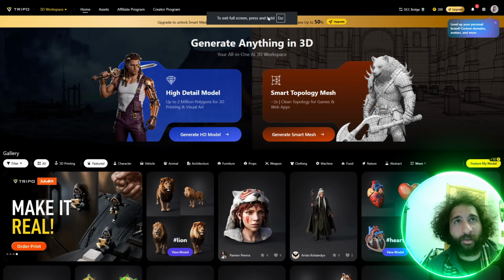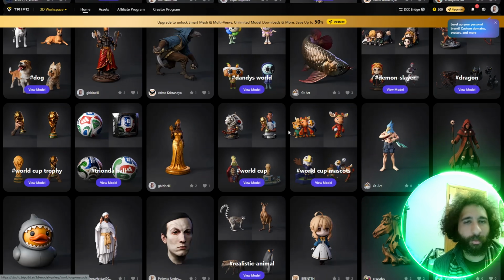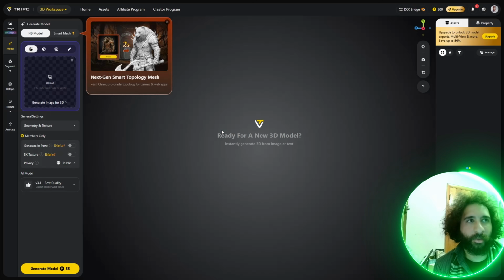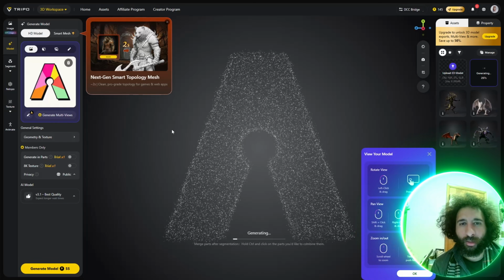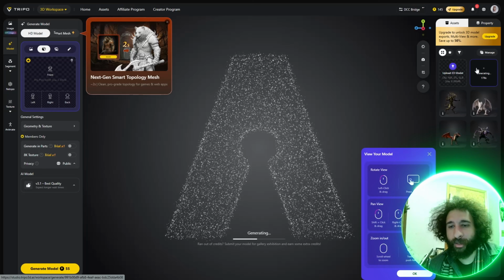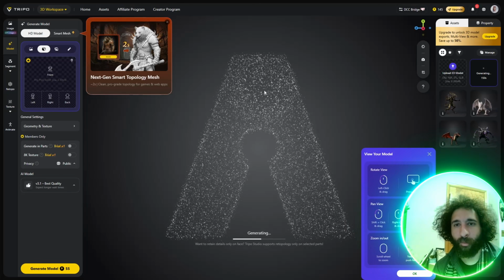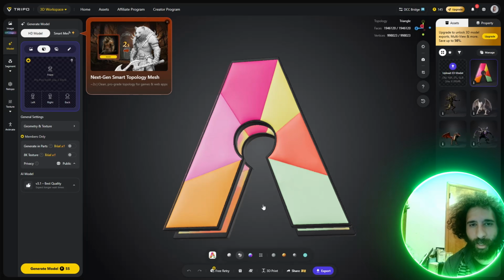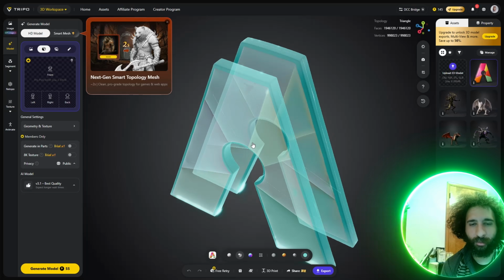Tripo AI Tutorial: Turn Any Image into a 3D Model in 2 Minutes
In this Tripo AI tutorial, discover how to use this powerful AI 3D model generator to turn flat 2D images into fully textured 3D assets in under two minutes. We'll explore the Tripo AI workspace, look at real-time generation speeds, and show you exactly how to customize your results.

We walk you step-by-step through uploading your graphics, choosing between HD Model and Smart Mesh options, and monitoring your credits. Whether you are a game developer or a 3D designer, this review reveals how the tool handles texture customization and exporting to help speed up your asset creation workflow in 2026.

⏱️ Chapters:
0:00 Introduction to Tripo AI
0:16 Exploring the Gallery and Workspace
0:52 Uploading an Image for 3D Generation
2:10 Monitoring Generation and Credits
3:54 Customizing and Viewing the 3D Model

New AI tools, AI software reviews, tutorials and AI news, every week.